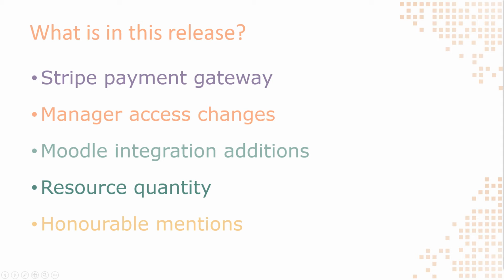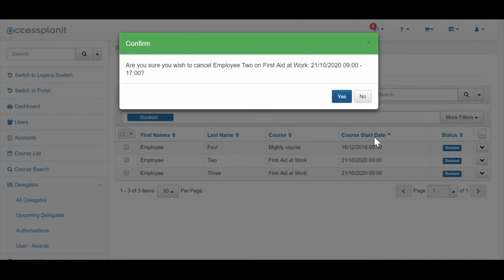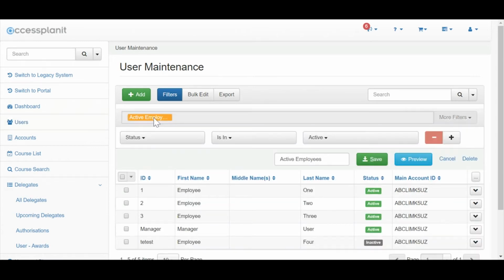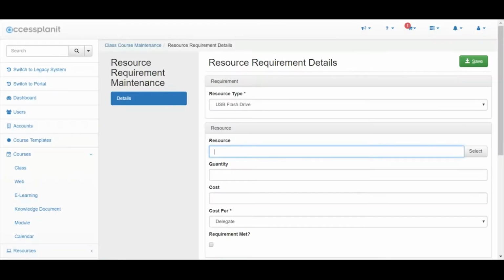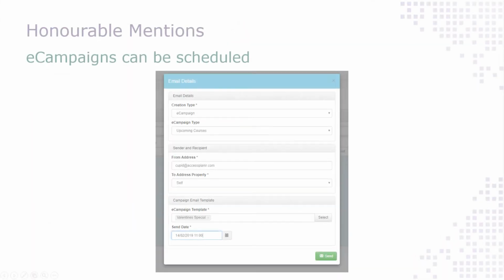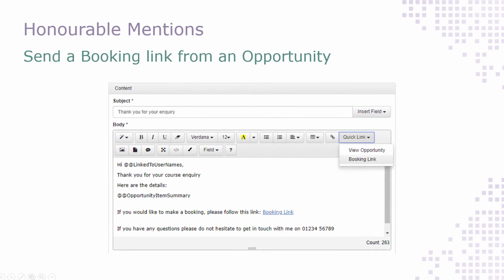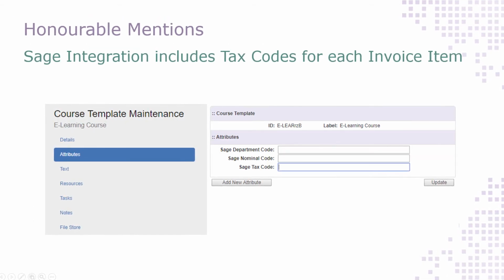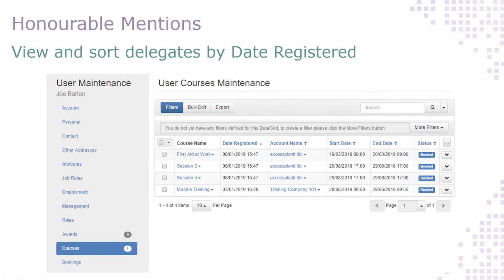Release Notes - 28th Jan 2019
The 28th January Release features big updates to the Manager View and our Moodle Integration, a brand new payment gateway integration with Stripe and many improvements to the core system for a better system experience!